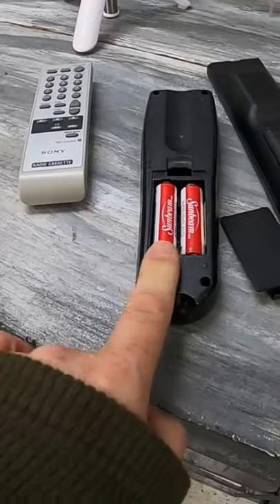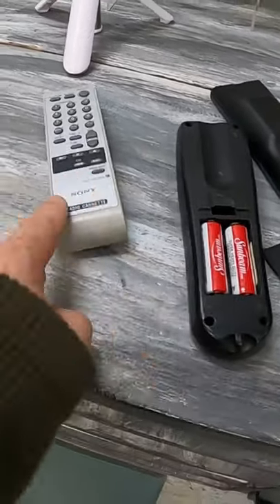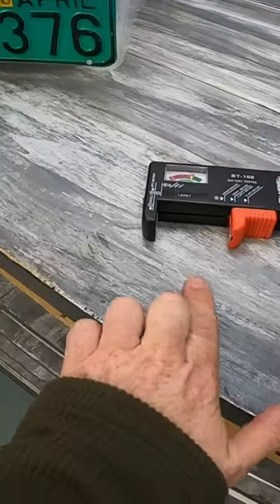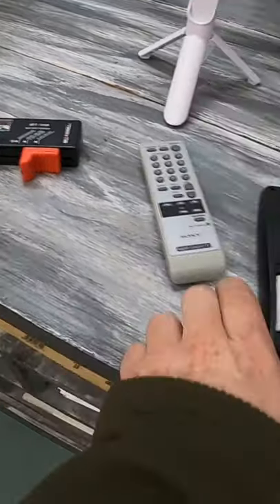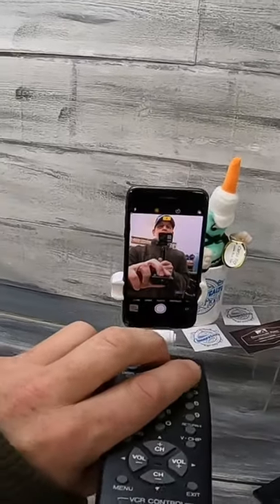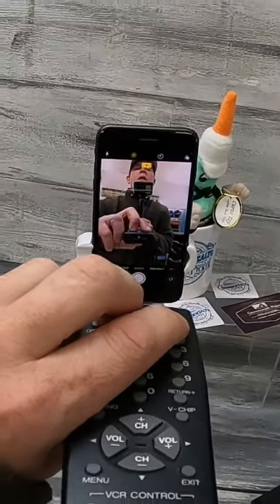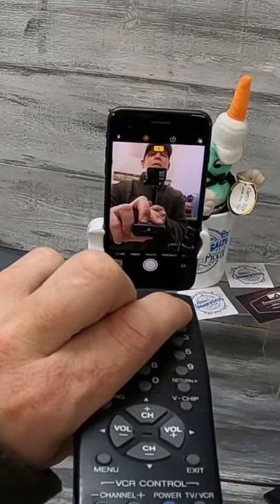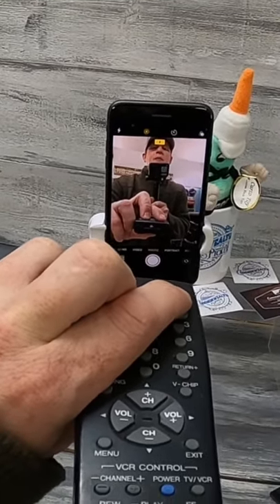How To Test a Remote Control to Sell on EBAY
36 rolls of tape
36 rolls of tape
440 lbs scale from Accuteck
500 4x7 Craft Bubble Mailers
4x4x6 Boxes 200
4X4X4 boxes 100 200
5x5x5 Boxes
8x6x4 Boxes
10x8x6 Boxes